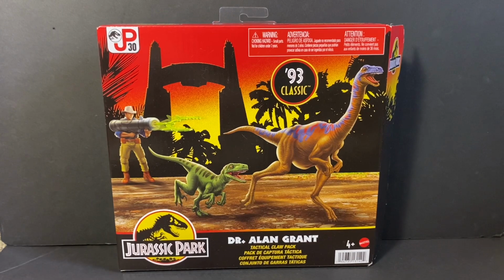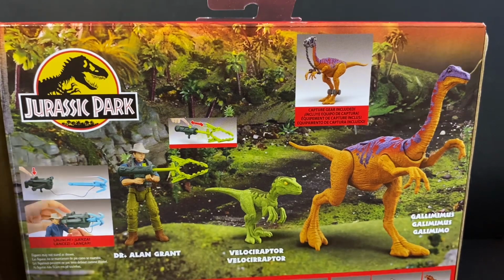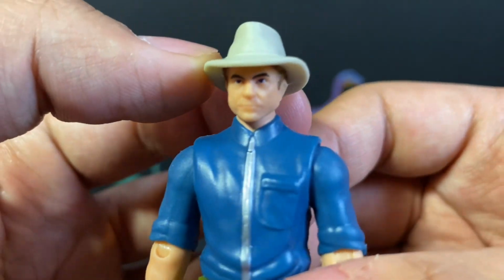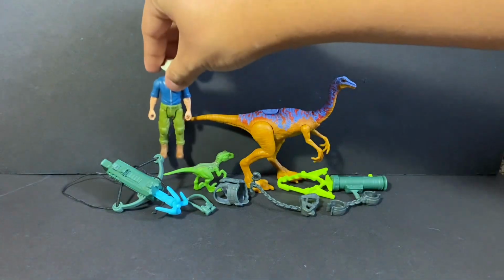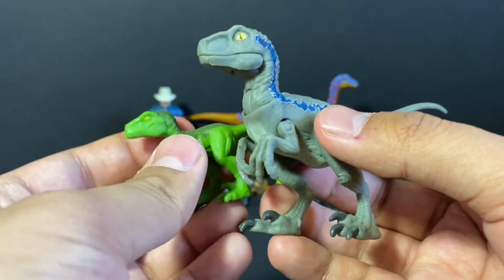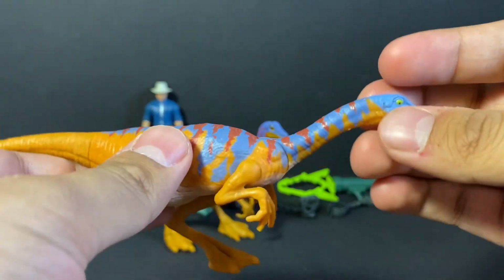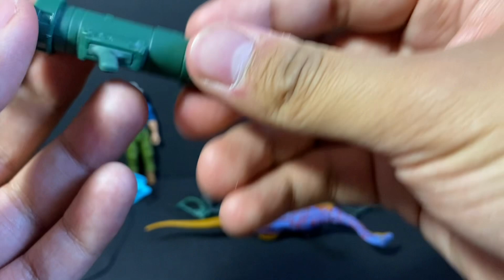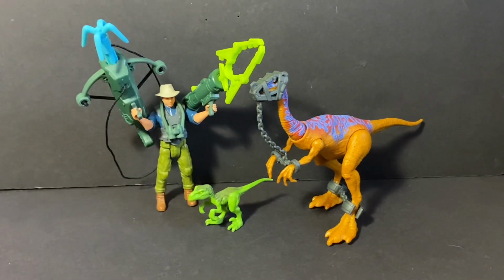REVIEW! Jurassic Park: 93 Classic - Dr. Alan Grant Tactical Claw Pack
Here we are with another 93 Classic review. Today we take a look at the Jurassic Park Dr. Alan Grant Tactical Claw Pack from Mattel. This set has a bunch of Kenner vibes. The package, figures, accessories, and colors are all nostalgic to the original Jurassic Park toys back in the 90’s.